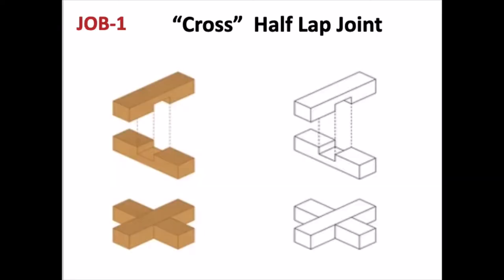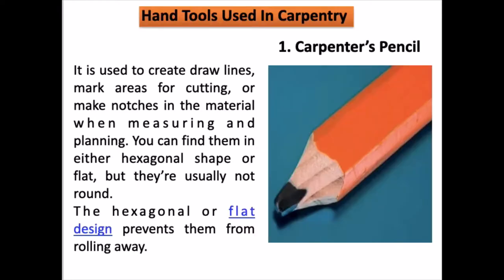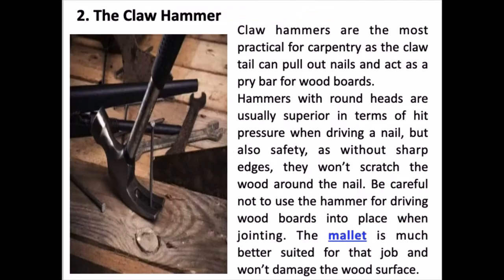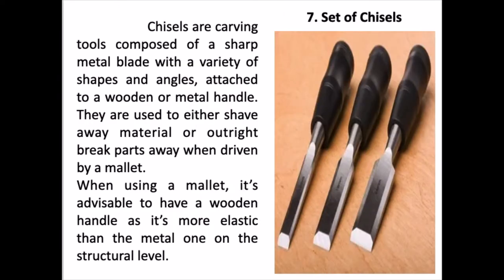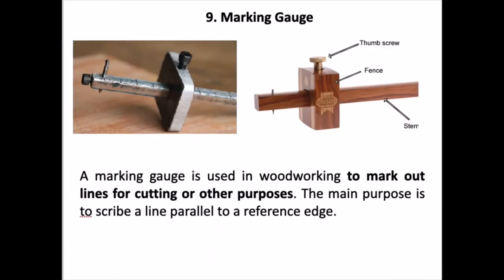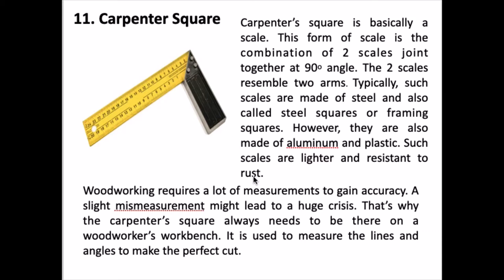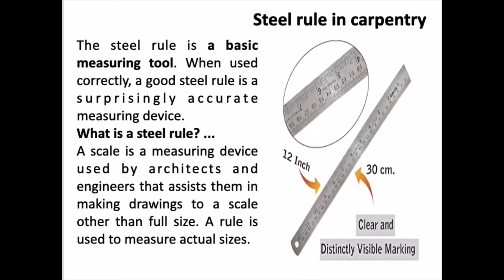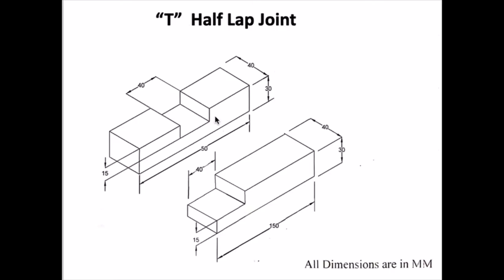Workshop Practice - Carpentry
Half lap cross and T joint